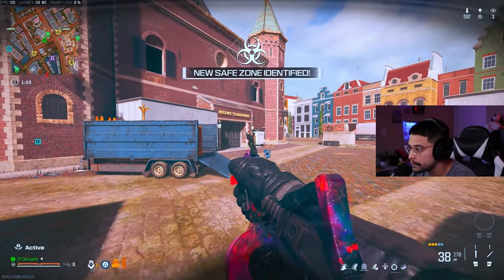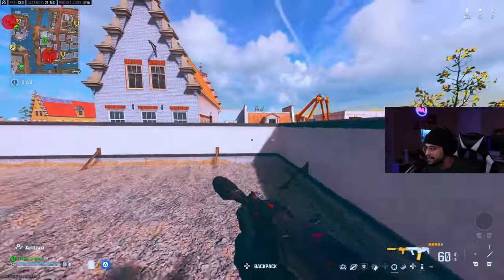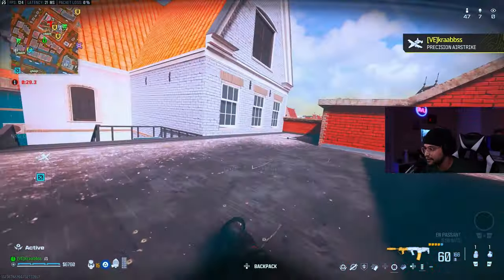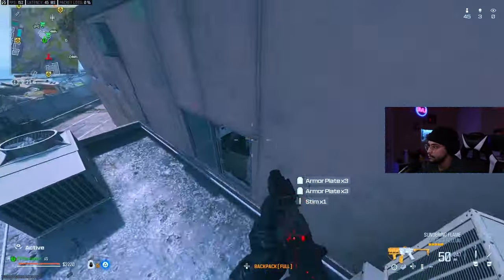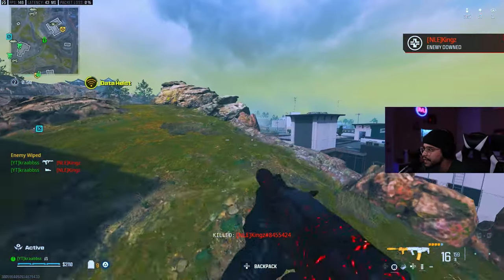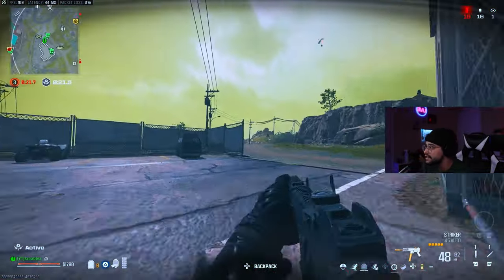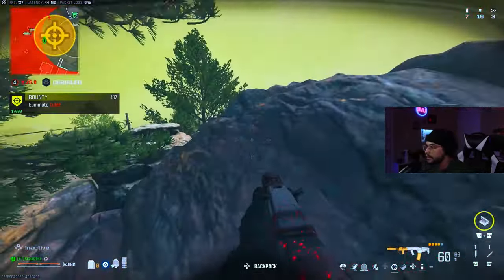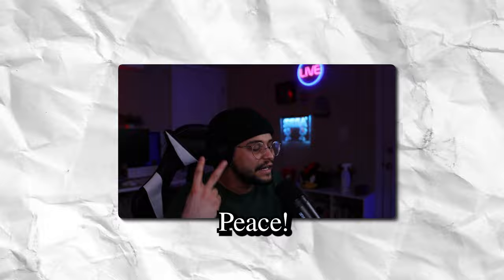Warzone, But I Use A Glitched Tempest Razorback...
Yet again I run into a glitched weapon in warzone. Enjoy the video!
OWN3D Overlay Packages!

HIT THIS LINK FOR OVERLAYS!!